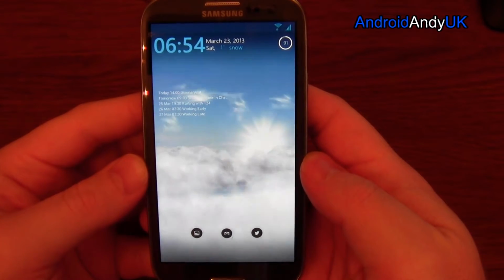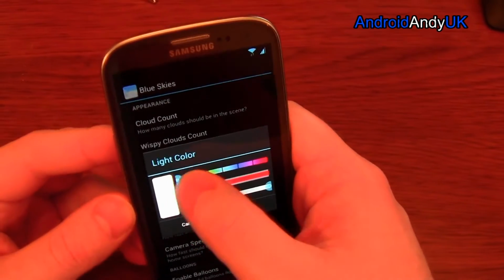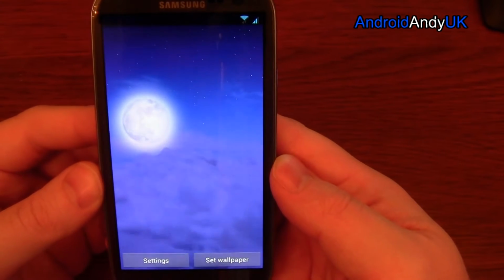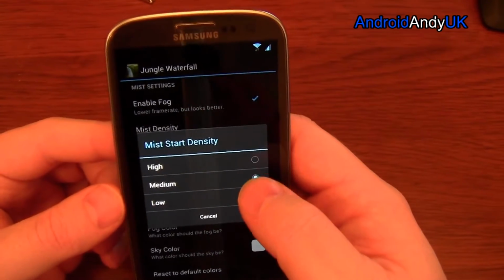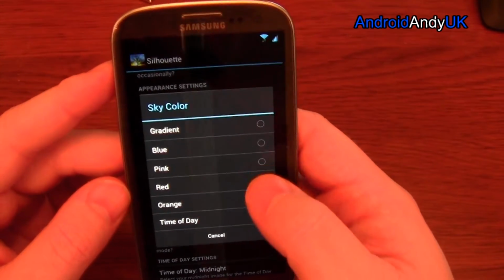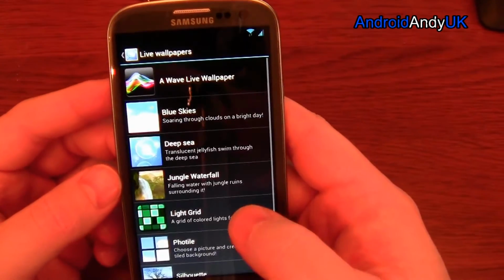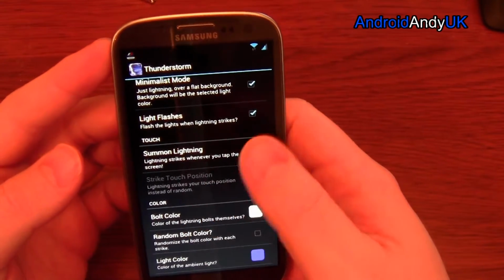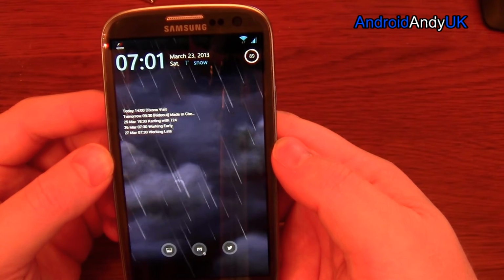Live Wallpapers for Android 2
Another look over some of my favourite live wallpapers.